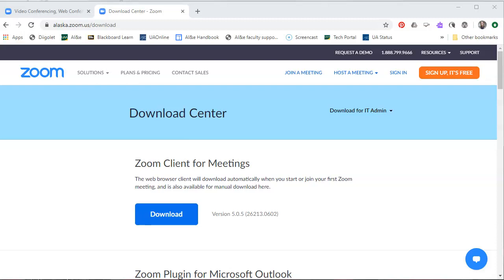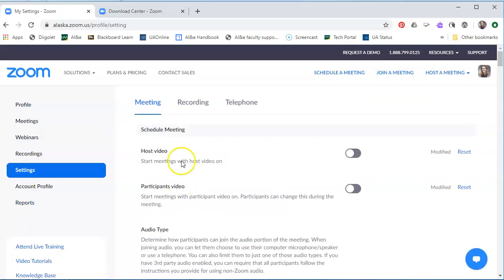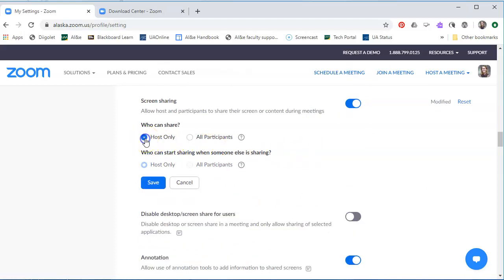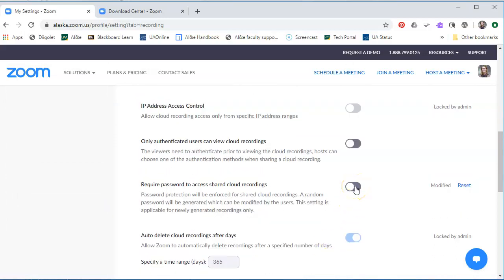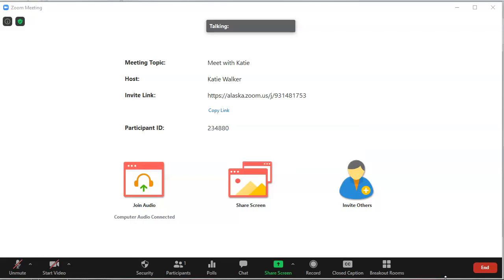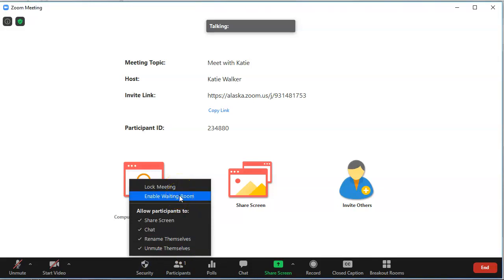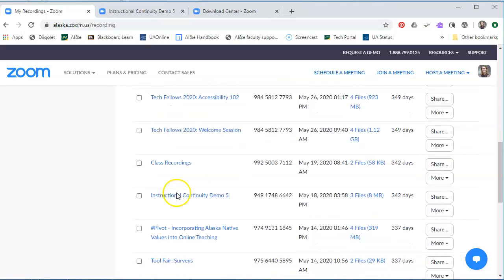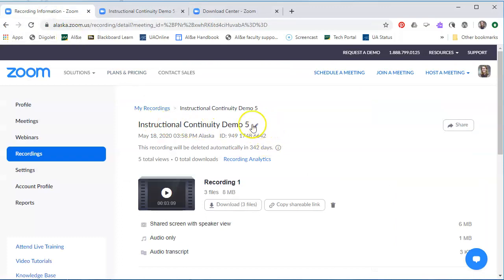UAA Zoom Update Video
New recording of Zoom at UAA